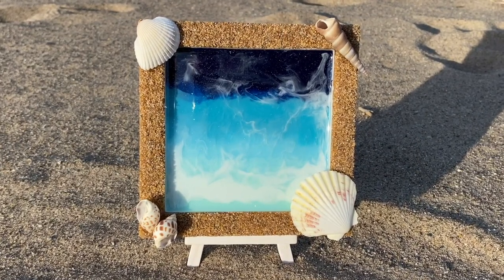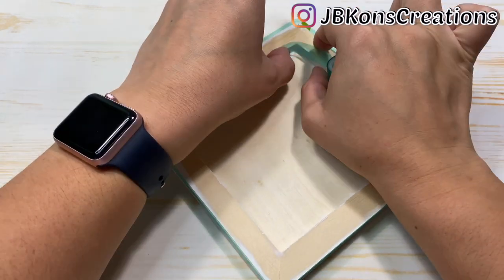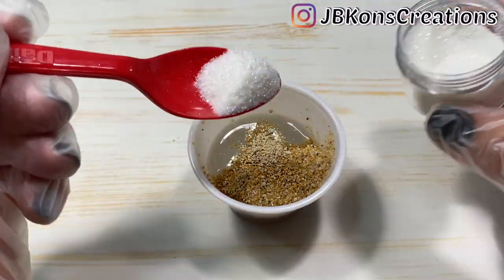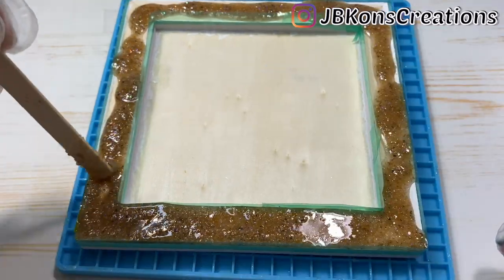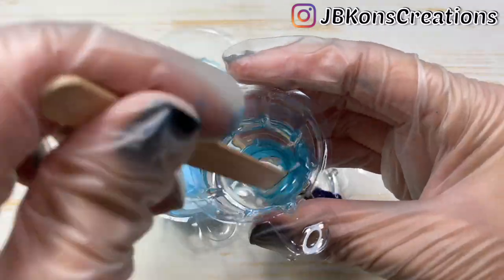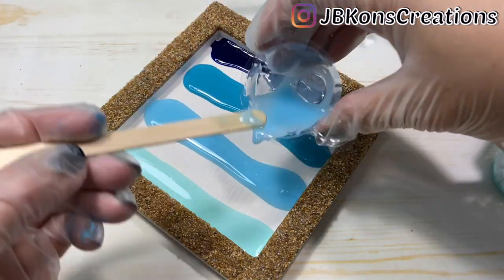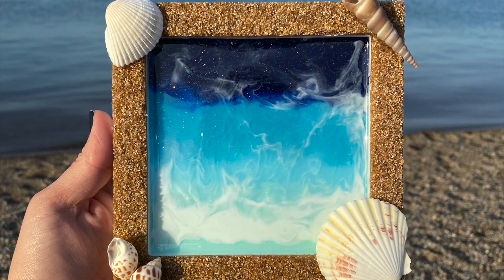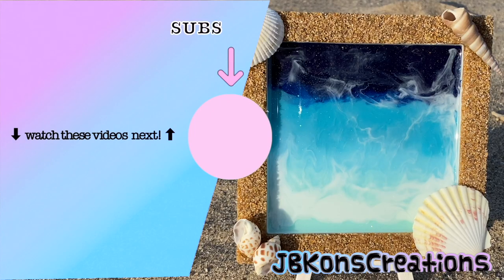Resin Ocean Art on a Wood Frame | DIY Resin Ocean Art | Sophie and Toffee October Elves Box 2020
Hi guys in today's video I am attempting to do some ocean resin art with the goodies we got in the Sophie and Toffee October Elves box. The resin pigments that came in this box are absolutely amazing and you only need just a tiny bit to tint your resin. This white pigment is also great for achieving resin lacing for resin ocean waves. :)

🔥Amazon US Store Front
🔥Amazon CANADA Store Front

Resins that I use:
Art n Glow
ProMarine Resin

🔥Etsy Shop